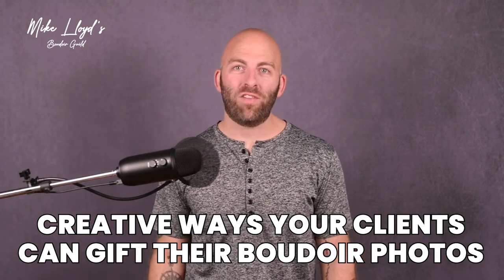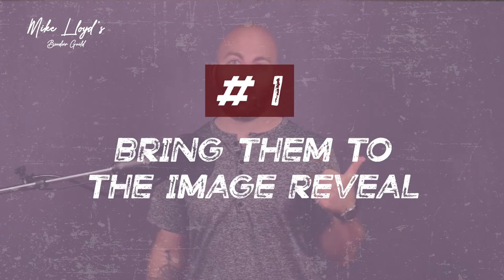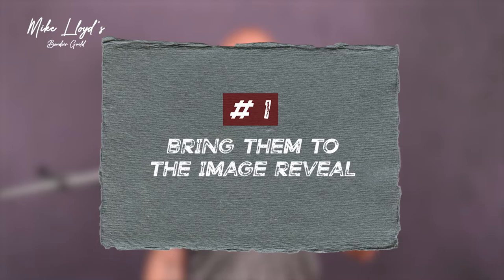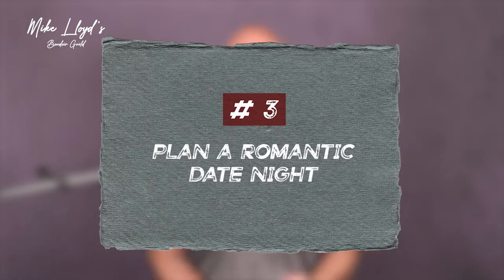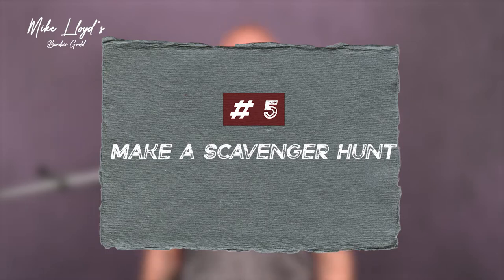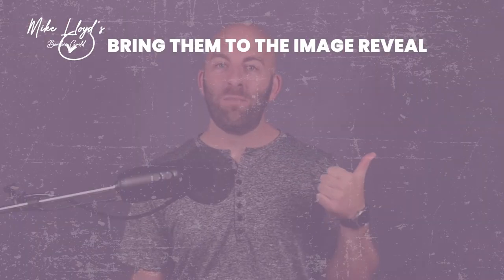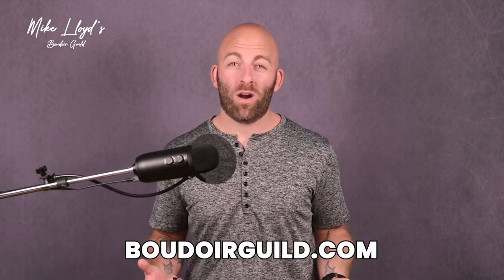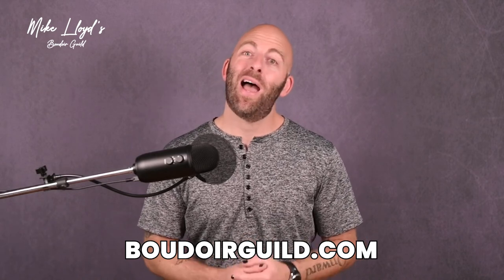Creative Ways Your Clients Can Gift Their Boudoir Photos | Mike Lloyds Boudoir Guild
Have you taken some amazing boudoir photos and wondering what the most creative ways to give boudoir photos is? Watch this video to learn my favorite ways to give boudoir photos that will wow everyone!